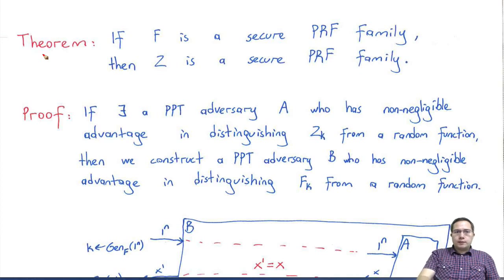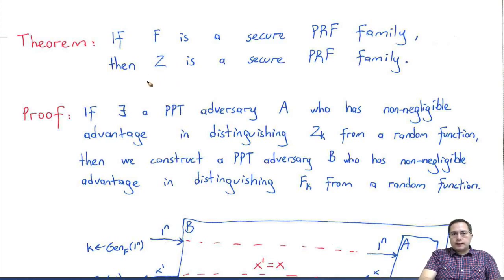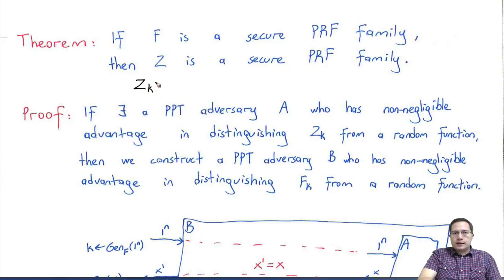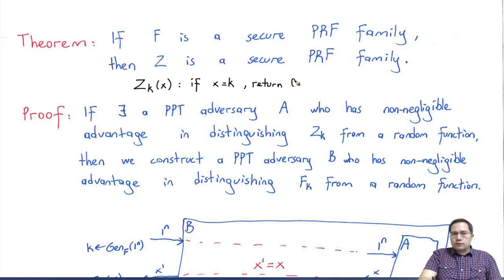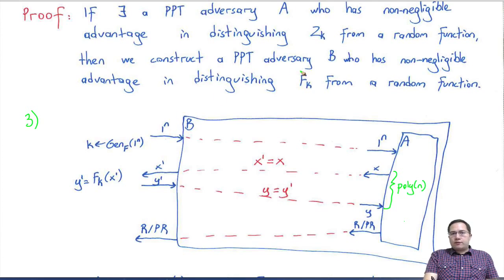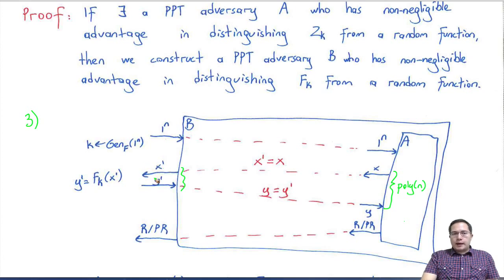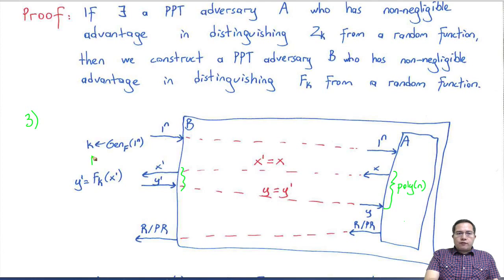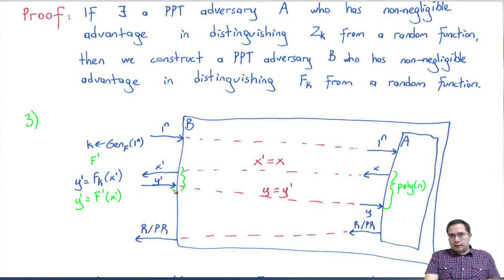Proofs in Cryptography Lecture 7 Reduction Proof Example PRF Family